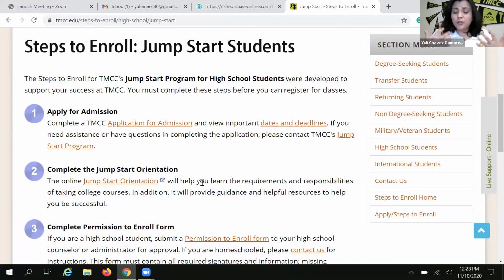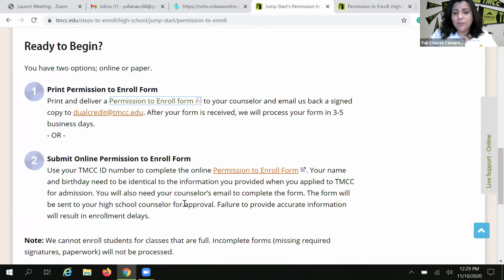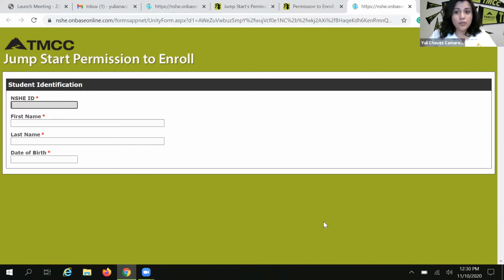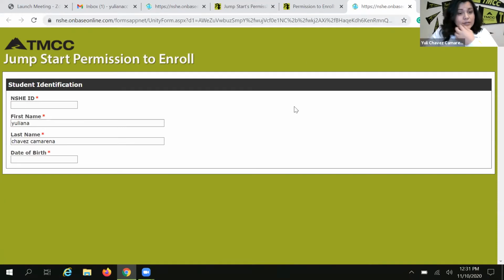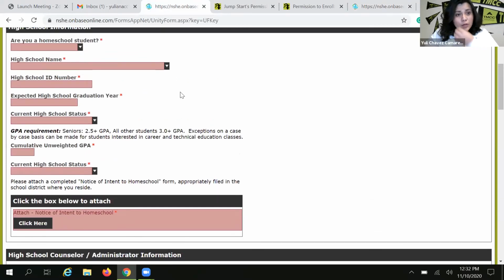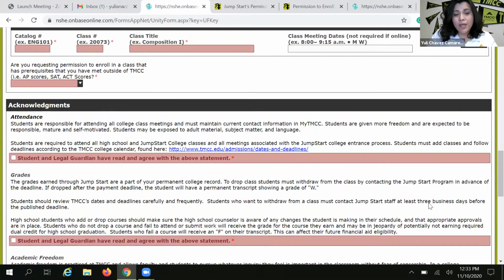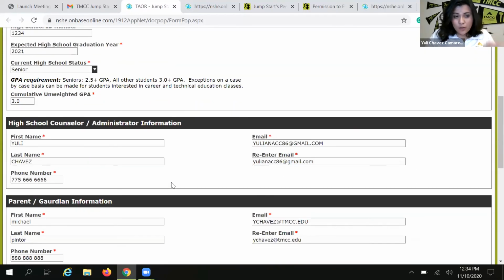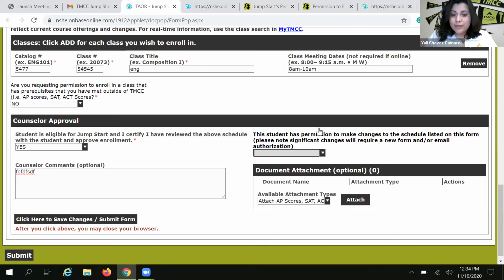TMCC Jump Start - Counselor Approval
Learn how to complete the Permission to Enroll form for Jump Start classes at TMCC.